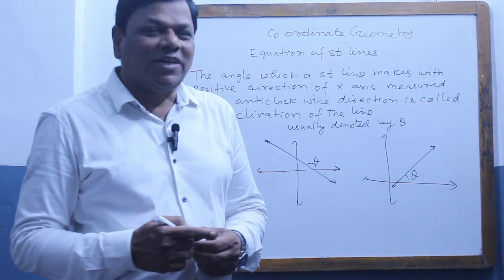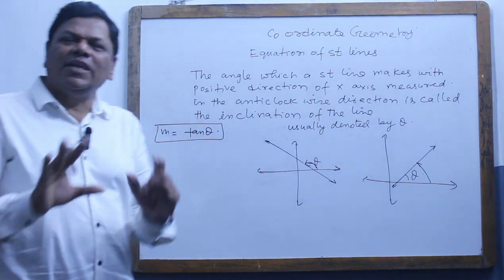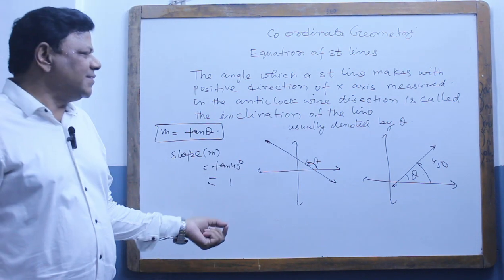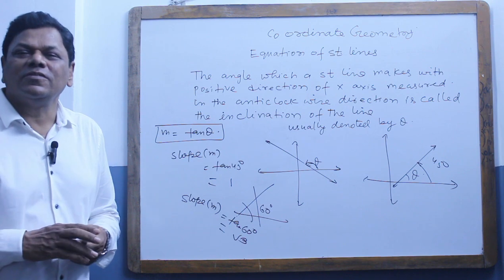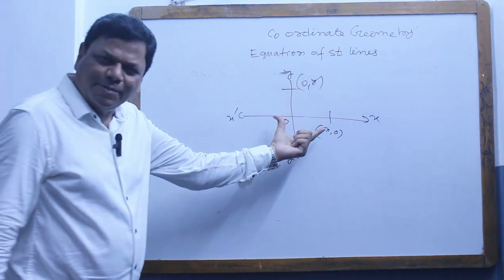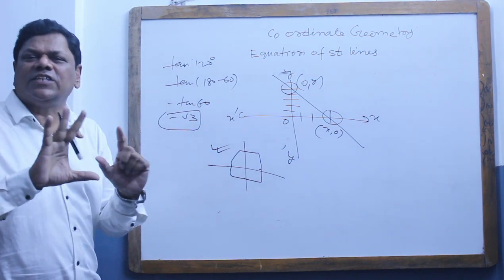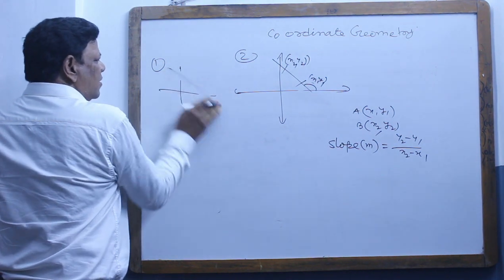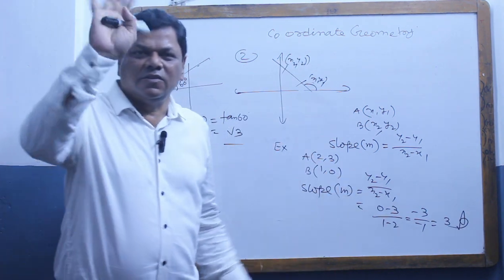Maths Class For Class X | Co-Ordinates Geometry Concept 9 | ST. FLORENCE SCHOOL | CBSE & ICSE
Hey Students here is a Maths Class For Class X Co-Ordinates Geometry Concept of Equation of Straight line 9  |more videos on this topic will be uploaded to this channel . Follow our Facebook page and our website and join our telegram channel .